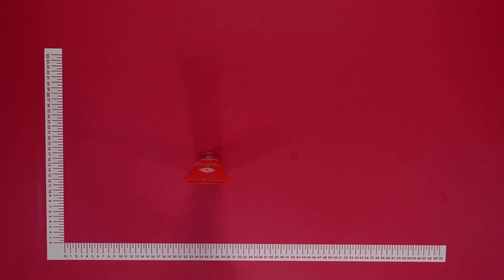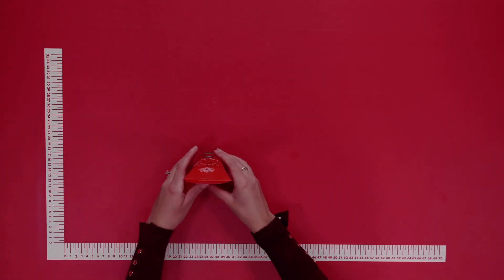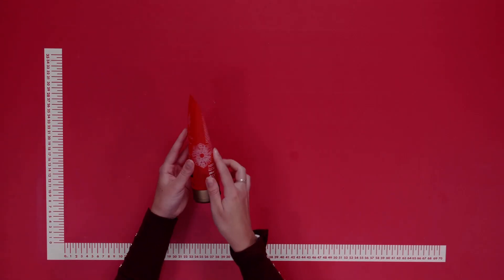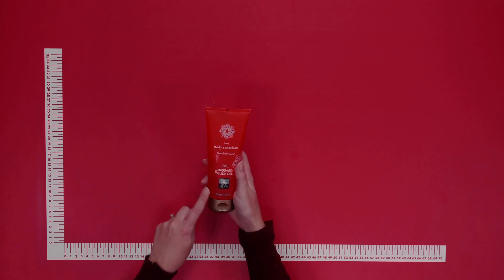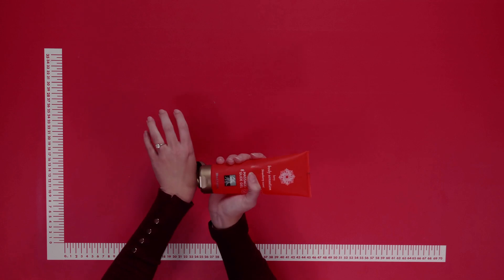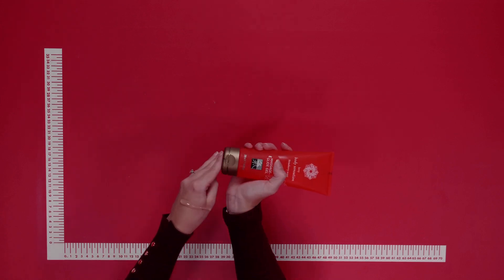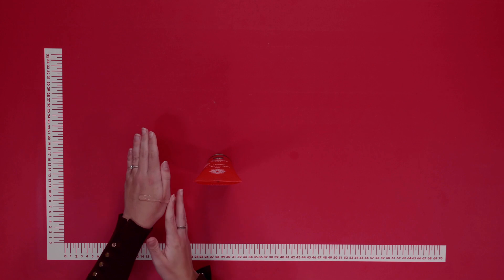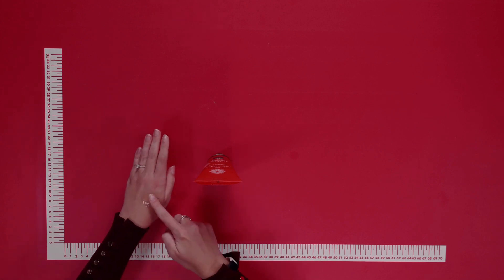Shiatsu Massage & Glide 2 in 1 Strawberry Review | PABO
This gel by Shiatsu is multifunctional, you can use it as a lubricant and as a massage gel. It is an organic water-based gel that does not stick or dry quickly during use. Because it is a water-based gel, it can also be used it in combination with (latex) condoms. In addition, it has a nourishing effect on the skin. The 2 in 1 Gel comes in a handy tube making it durable to use.